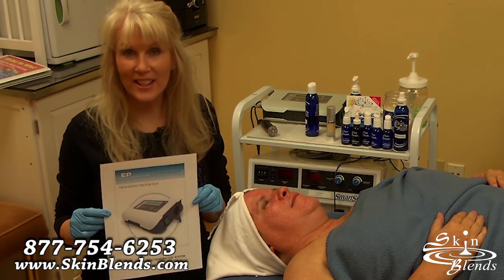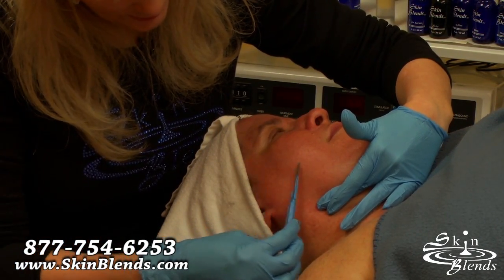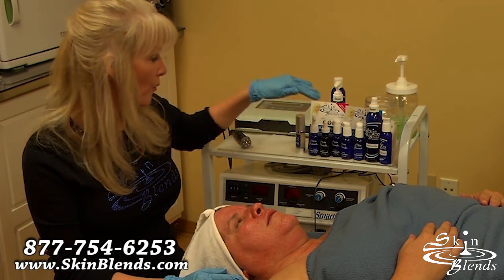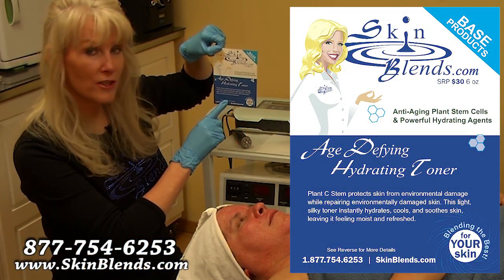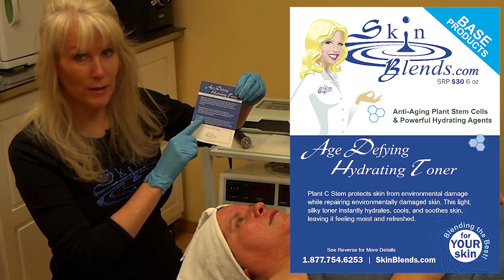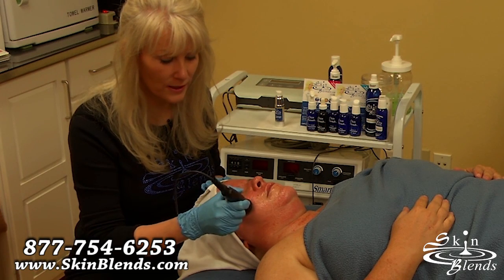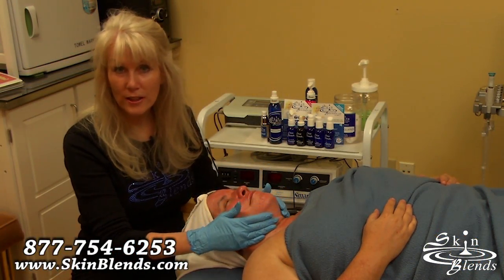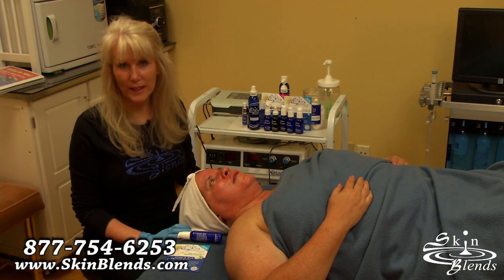Transdermie Electroporation Machine available from Skin Blends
The Transdermie Electroporation machine available from Skin Blends allows for needle free transfer of advanced skin care products into the skin through the process of electroporation. Kathleen Carney, owner and founder of Skin Blends, demonstrates the ease with which this piece of advanced aesthetic equipment can be used to give your clients beautiful skin.

Electroporation: "The application of an electrical  pulse momentarily disrupts the cell membrane, allowing entry of product.  When the pulse ceases, the membrane returns to its original structure, leaving retained product that has penetrated into the interior of the cell in place."

Skin Blends is a company providing a custom blendable skin care line, Mineral Blends makeup, Cirepil Wax, advanced skin care training and equipment to skin care professionals.